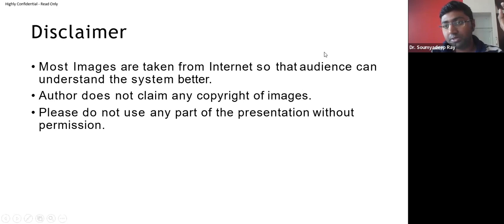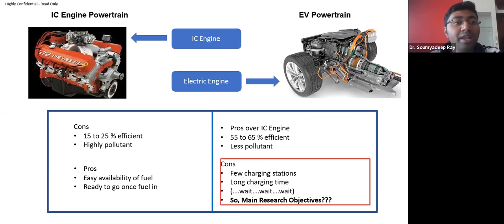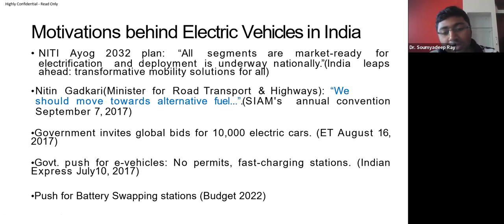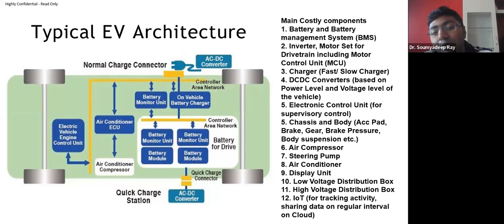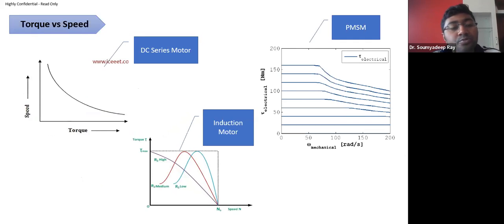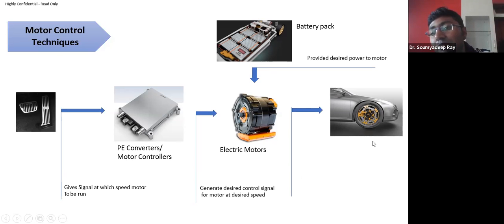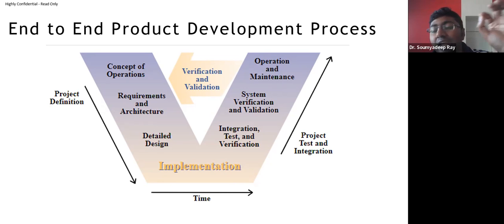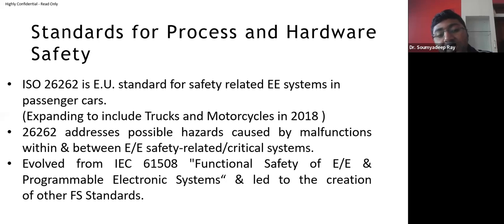Guest Lecture by Dr. Soumyadeep Ray | 9th April 2022